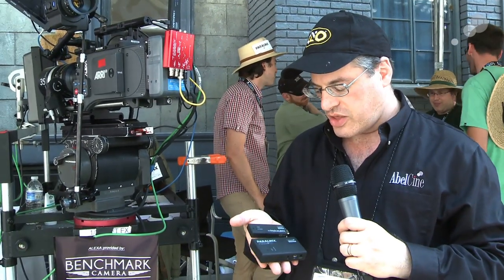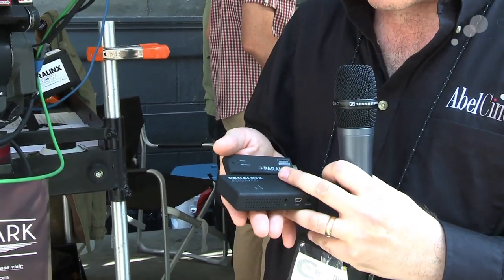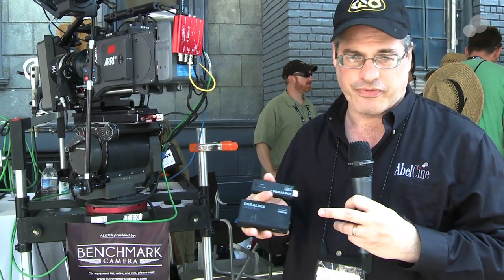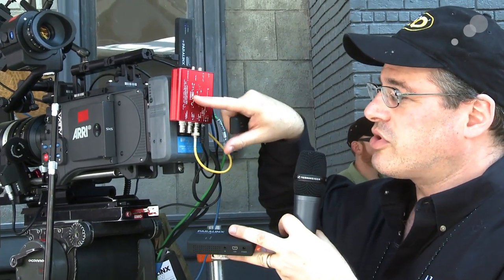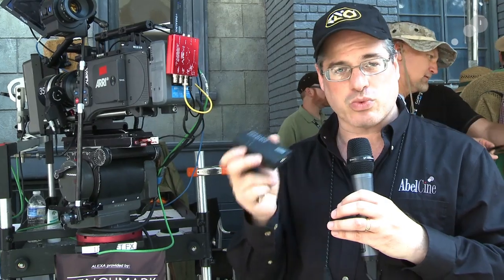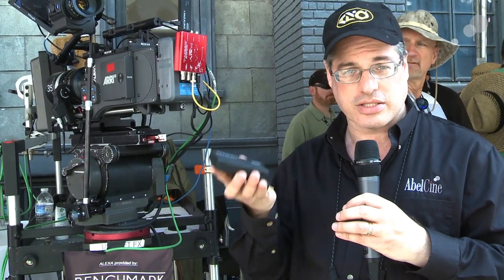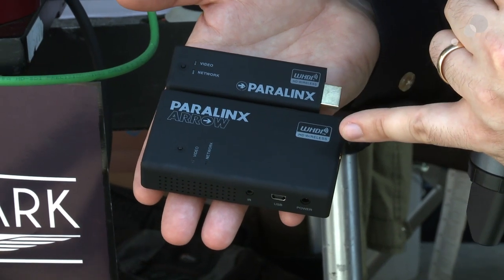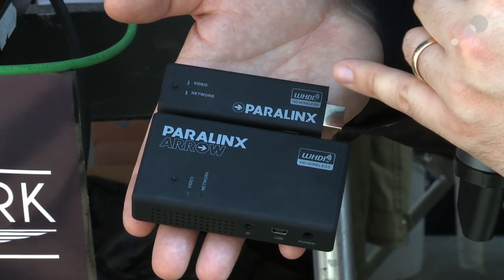Cine Gear 2012: Paralinx Arrow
Paralinx is a new company that debuted their first product at Cine Gear 2012. The Paralinx Arrow is a low-cost HDMI video transmitter that is small, low-powered, uncompressed with very low latency and is simple to use. The petite transmitter and receiver lock to one another (unit-to-unit encrypted) with a range of at least 150 feet; multiple transmitter-receiver pairs can even be used in the same location. In the video, an ARRI ALEXA is shown outputting an HD-SDI signal into a Decimator 2 converter to get an HDMI output for the Arrow to transmit. The Paralinx Arrow should be shipping by the end of the month; watch my video above to learn more.

For more info on the Paralinx Arrow, visit our product